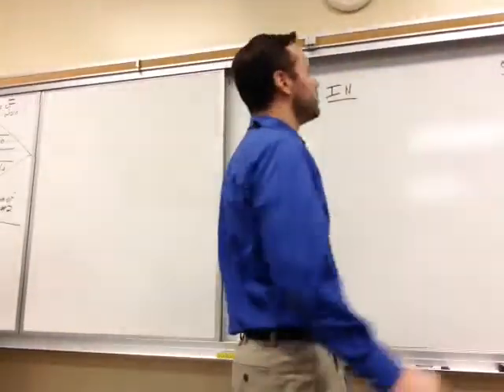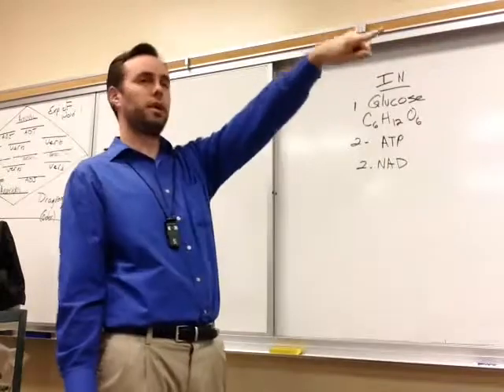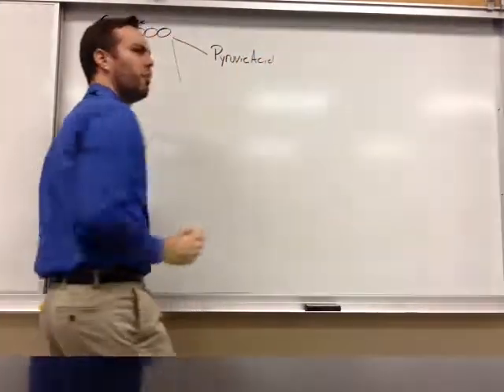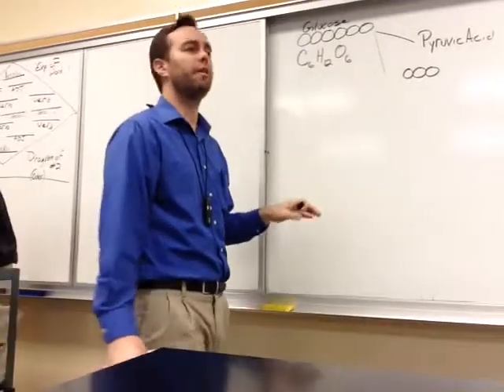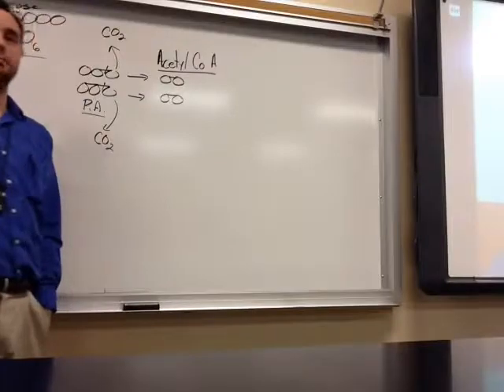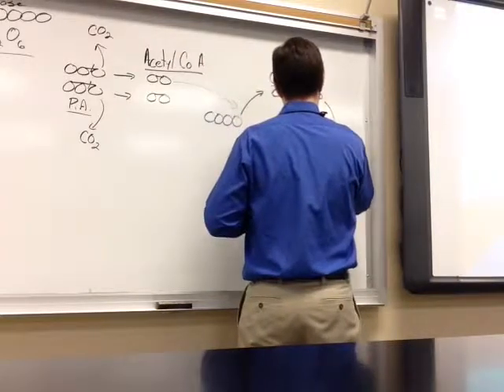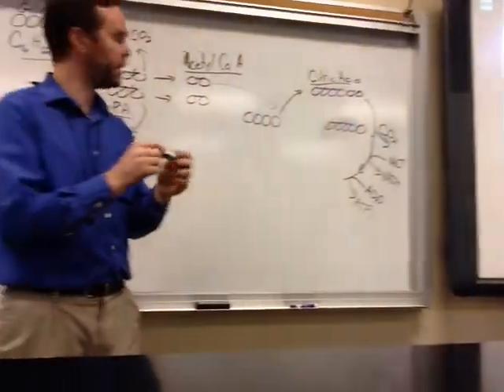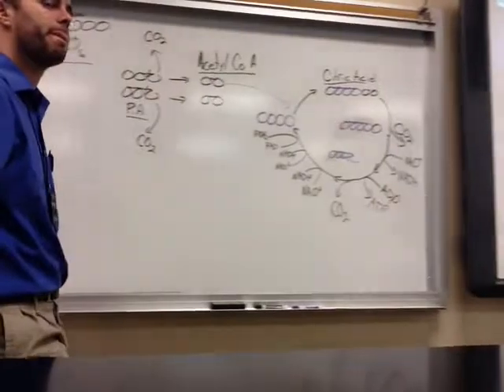Krebs Cycle Notes and INB pages 11-12